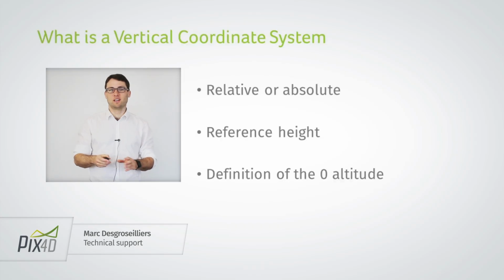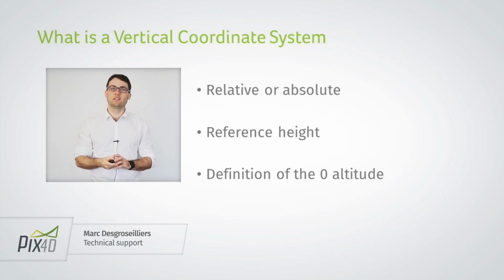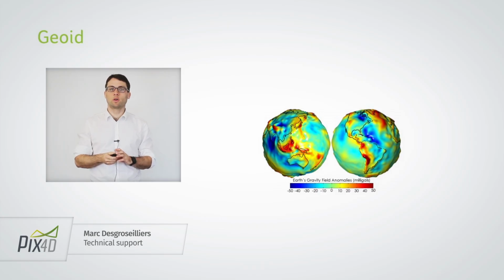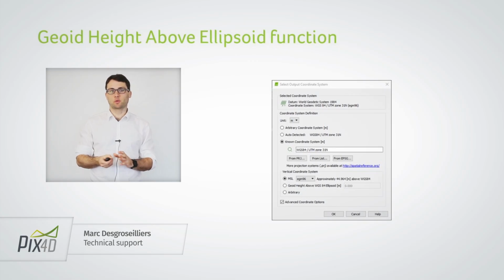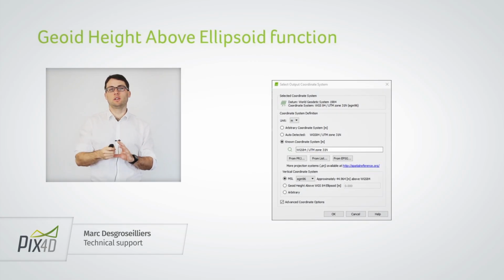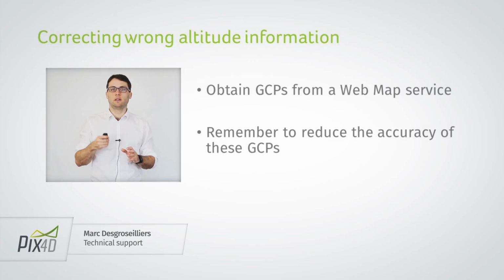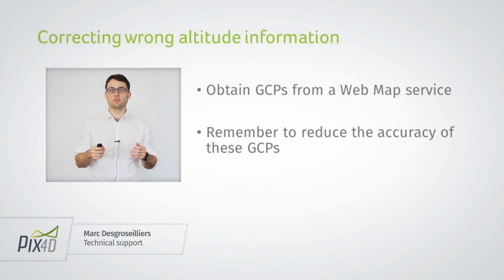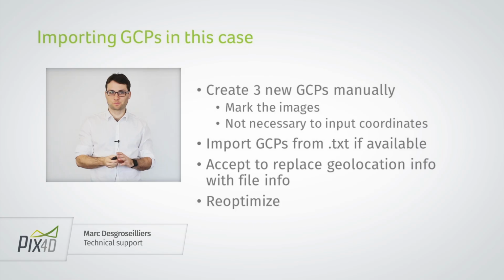Altitude and Vertical Coordinate System Pix4Dmapper Video Tutorial 14 EN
What is a vertical coordinate system? And how can you measure altitudes in Pix4Dmapper software.

Learn more about this topic from our support site:
Output Coordinate System
Obtain Ground Control Points (GCPs) from a Web Map service

Check out our training website where you can find information about upcoming workshops or to request custom training for your organization.